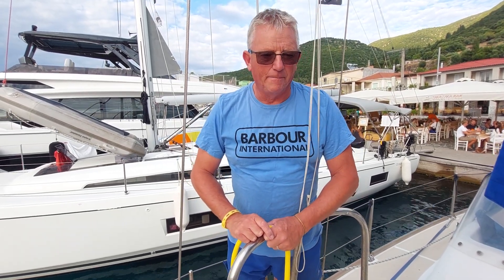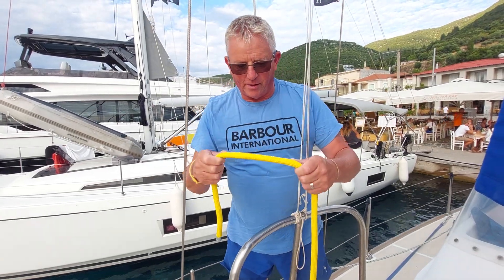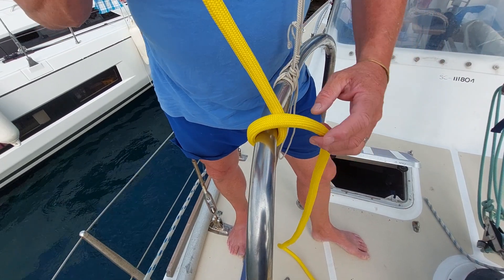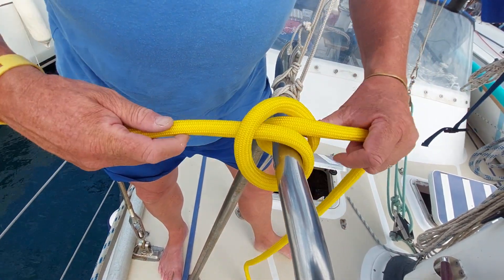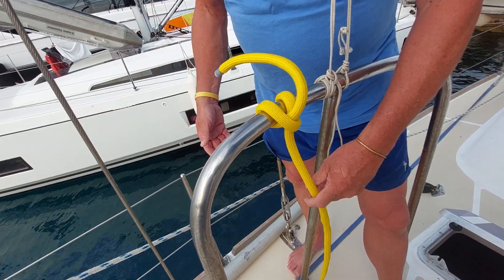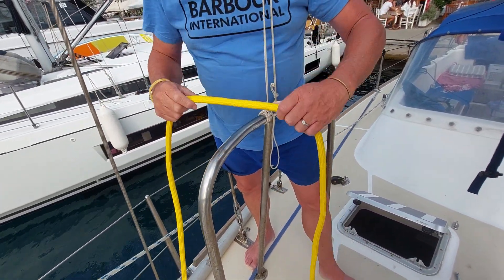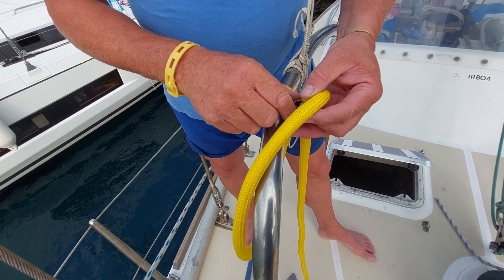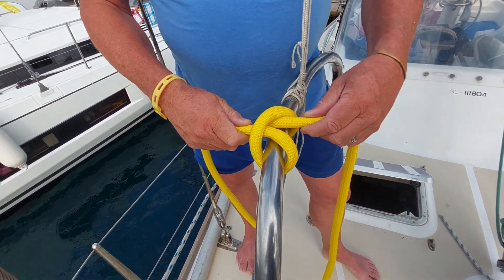how to tie the clove hitch simply. the 5th in Ben's essential knots!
Ben shows a simple way to tie a  clove hitch.( in his opinion!). Ben is the 4th generation of boat builders and has had experience of trawling, sailing and powerboats. Ben is an  ex RYA powerboat trainer and SI sailing instructor.  he has over 20,000 sea miles under his belt too!! he is also a qualified marine surveyor